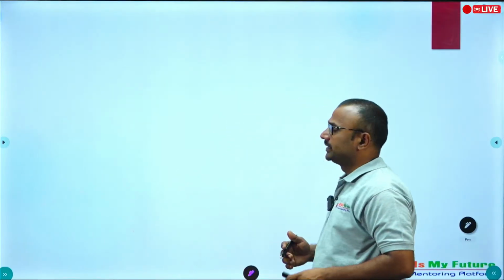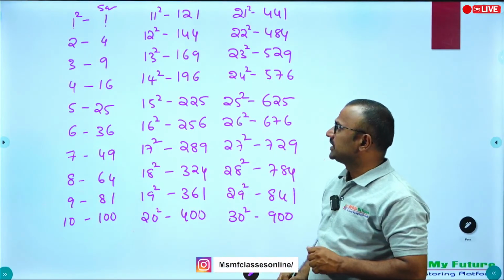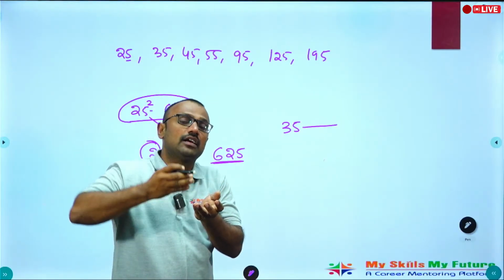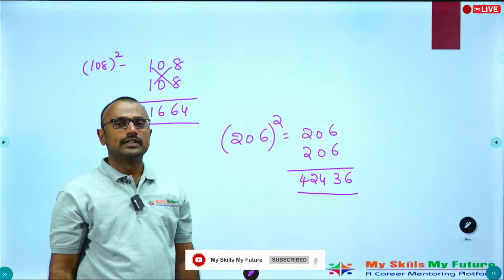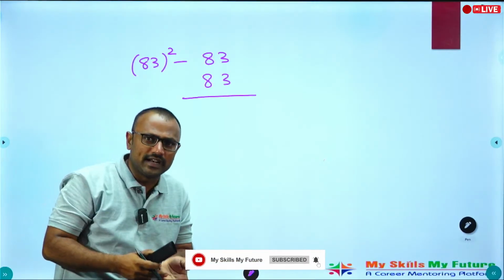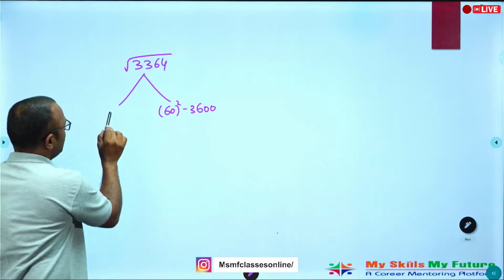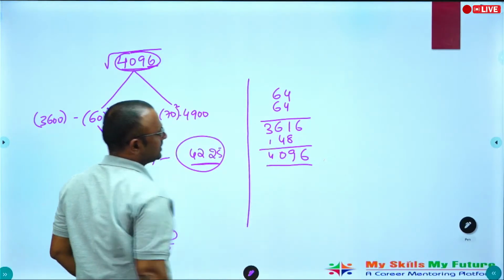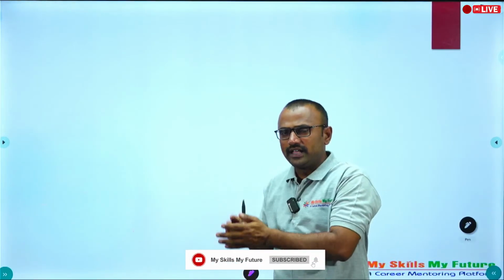Square & Square Roots Tricks | Made Easy by Suresh Sir | For All Competitive Exams| Today Live @ 5PM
📌 Topic: Square & Square Roots Made Easy
🎯 Faculty: Suresh Sir
🕔 Live Time: Today @ 5 PM
📚 Target: SSC, RRB, Banking, Groups, Campus Placements, and all Competitive Exams

👉 In this live session, Suresh Sir will teach powerful shortcuts and clear concepts of Squares and Square Roots that help in fast calculation and error-free solutions in exams.

💡 What You Will Learn:

Square numbers tricks (11² to 999²)

How to find square roots in seconds

Instagram | Telegram | Facebook | WhatsApp | LinkedIn | Twitter/X

🔗 Channel Name: My Skills My Future – A Career Mentoring Platform